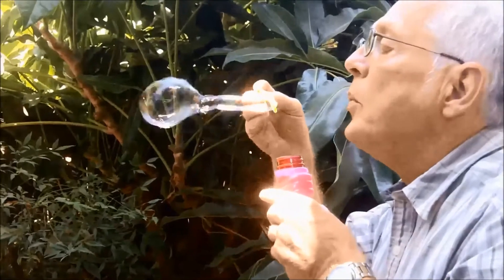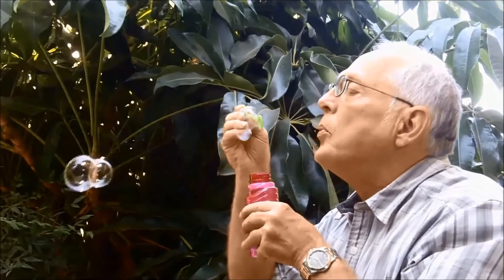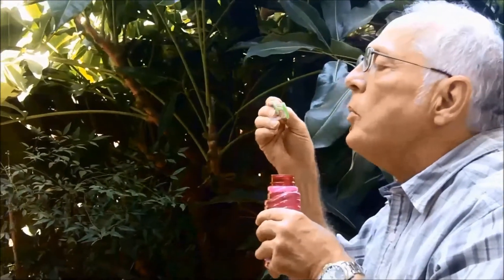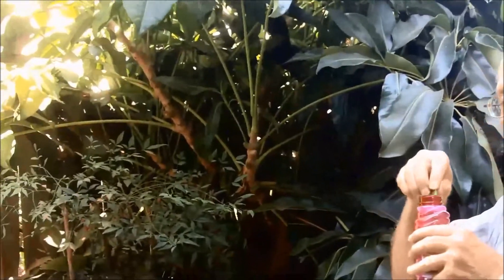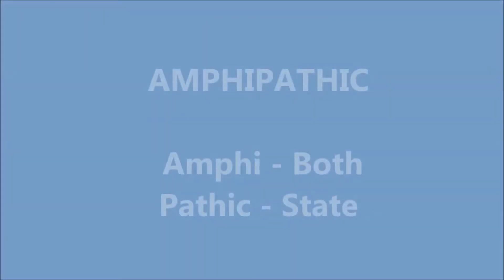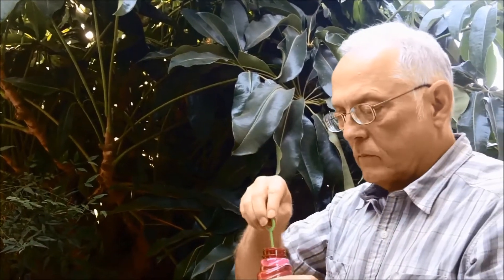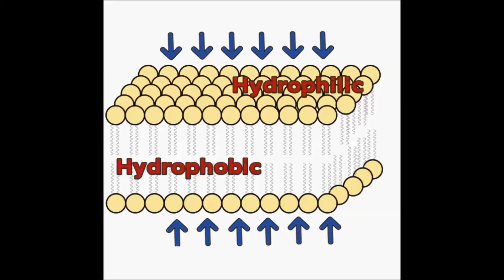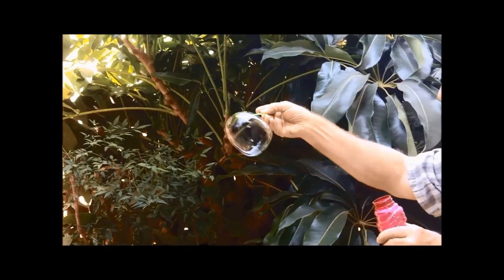I Can Explain --- Oil (hydrophobic) v.s. Vinegar (hydrophilic) [Part I]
This is Part I of the Oil v.s. Vineger episode.